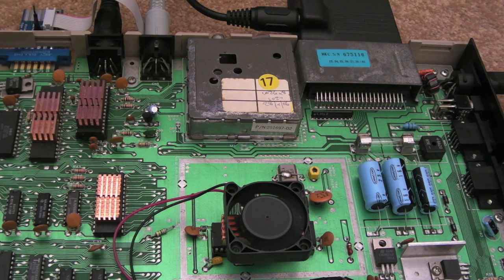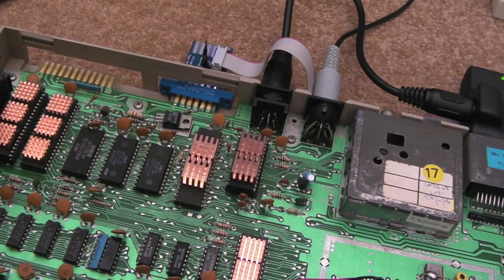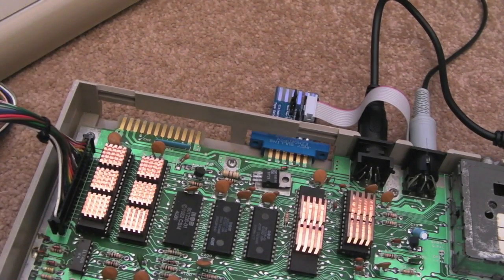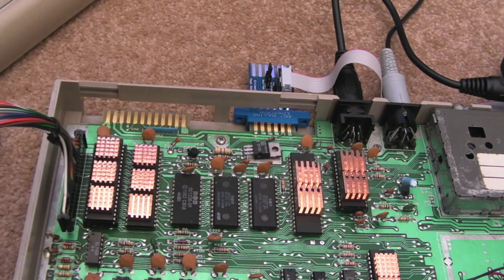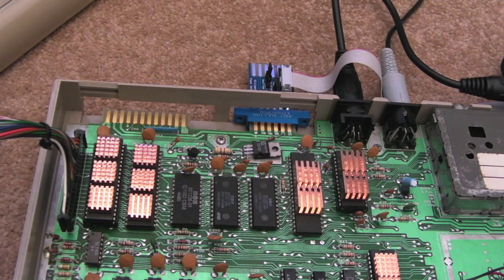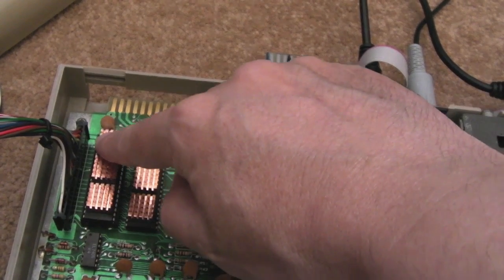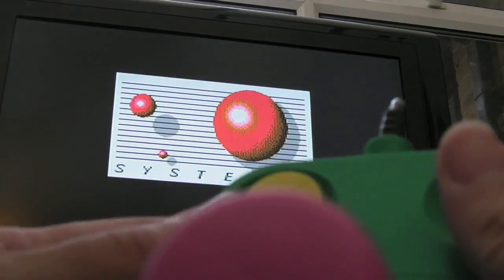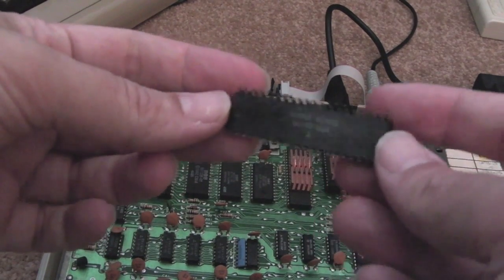Commodore 64 (C64) CIA Problems (Controller Problem)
A short video covering a weird problem I had with a CIA recently.